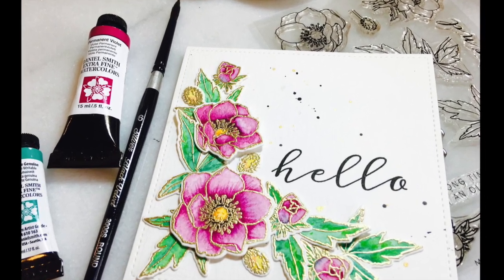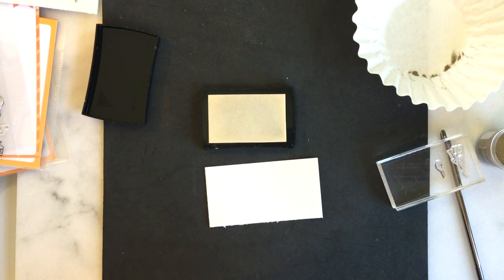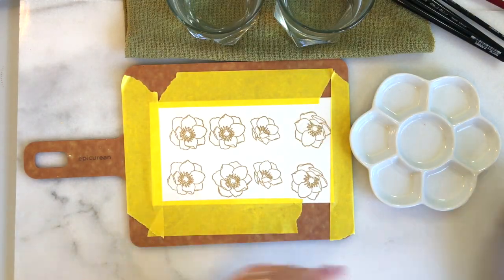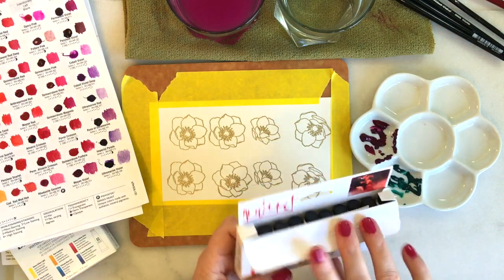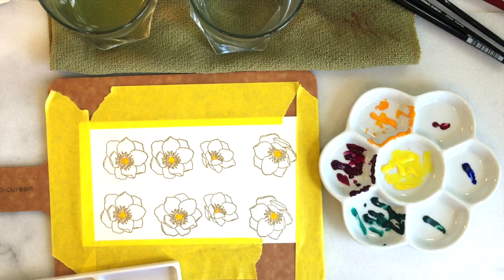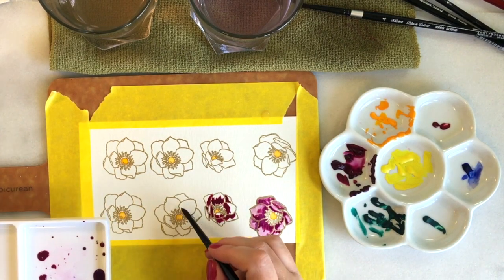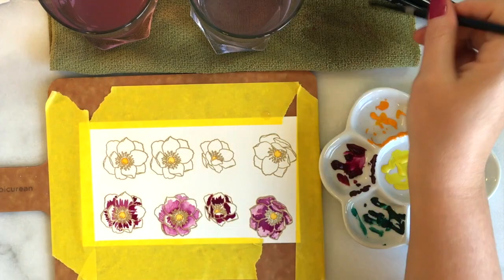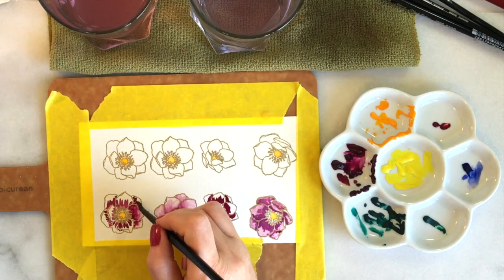Floral Watercolor Card Tutorial | Wplus9 Modern Anemones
Hey everyone!  Today I'm sharing a card I made awhile back featuring Wplu9 Modern Anemones stamp and dies!   Links are provided below to shops who offer a discount, or I will link to the manufacturer for your convenience.

Supplies

*Canson XL Watercolor Pad 9x12

*Ranger Princess Gold Embossing Powder

*Darice 7-well Palette

*Epicurean Cutting Board with handle

*Daniel Smith watercolors Alvaro Castagnet set of 10 tubes plus 238 Dot Sheet

*Silver Brush Black Velvet watercolor brush size 6

*Daniel Smith Permanent Violet
*Daniel Smith Amazonite Genuine

Best price for Finetecs at the time of this video~